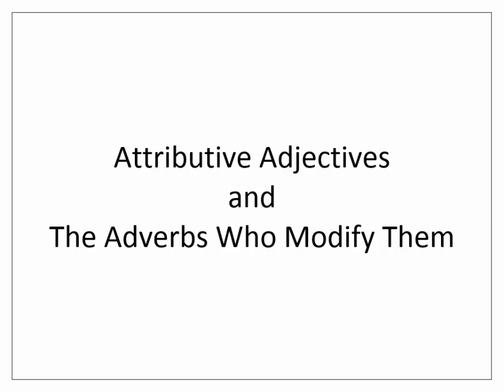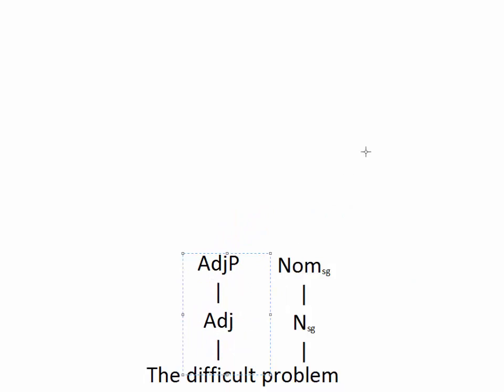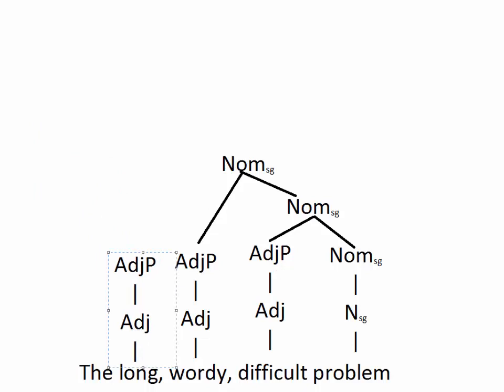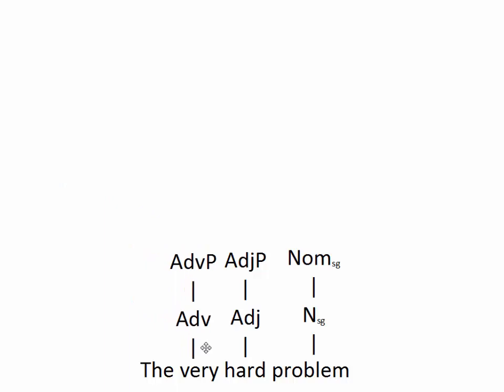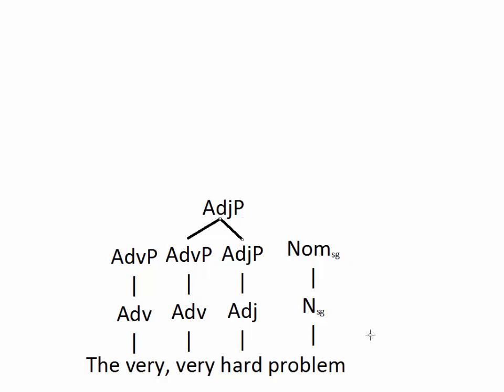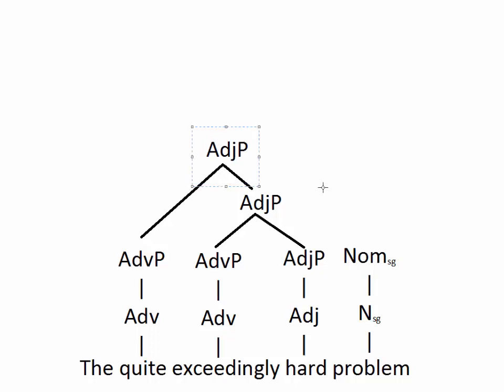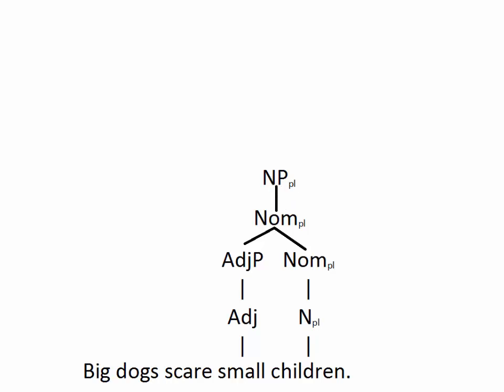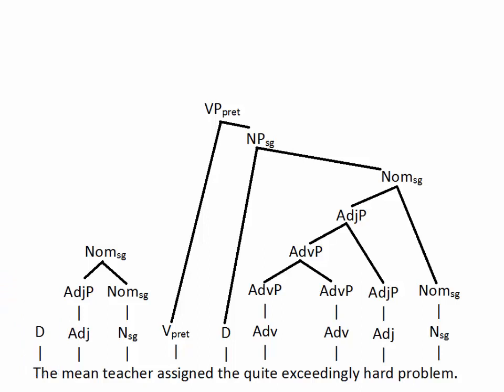Grammar-003-AttributiveAdjectivesandtheirAdverbs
Tree structures for prenominal adjectives and adverbial modifiers of those adjectives